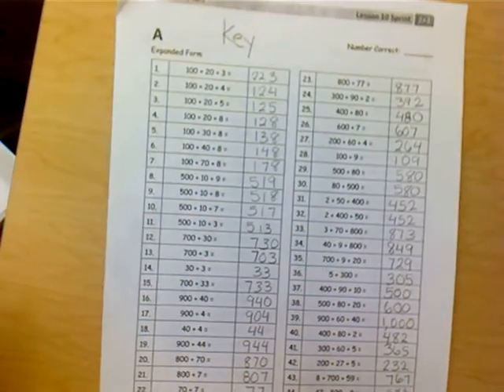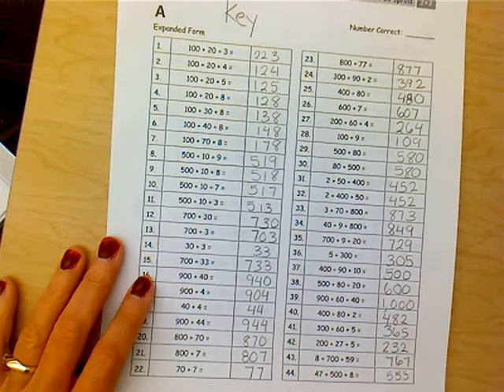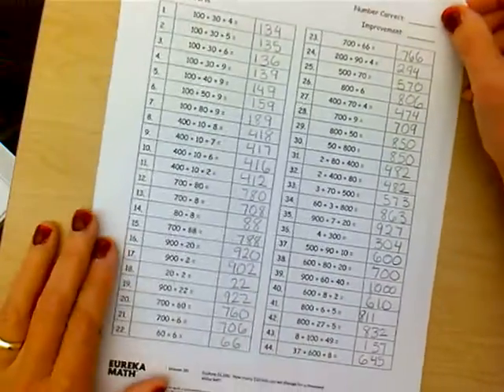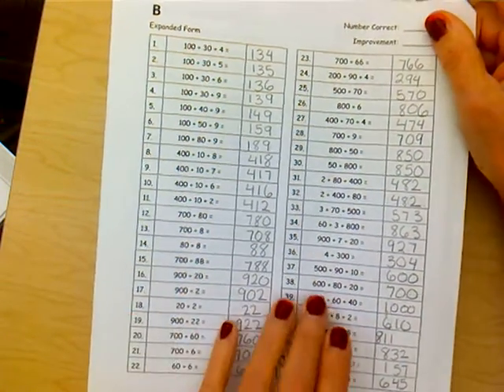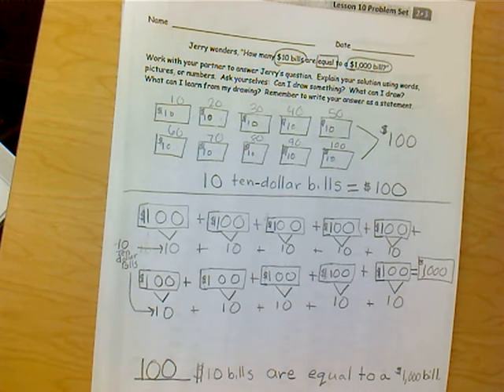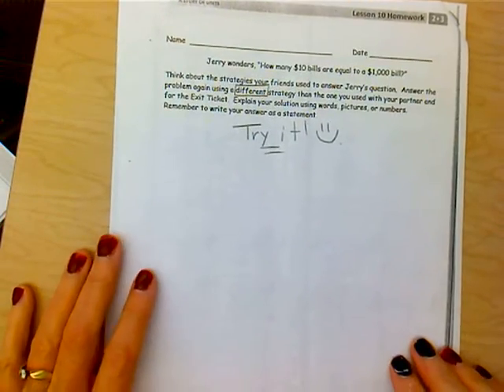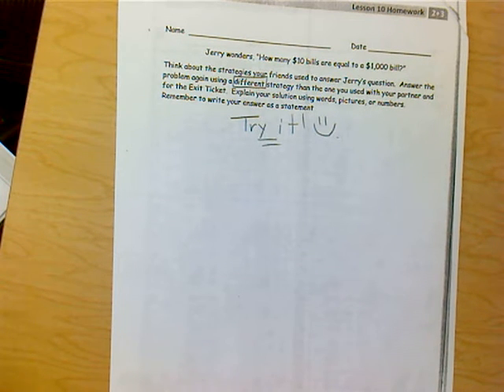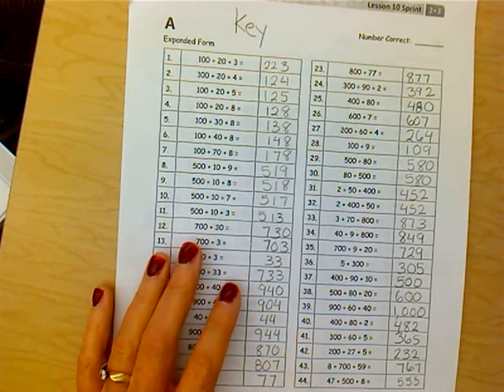Module 3 lesson 10 Eureka Math part 2